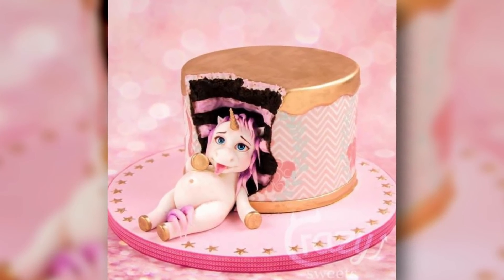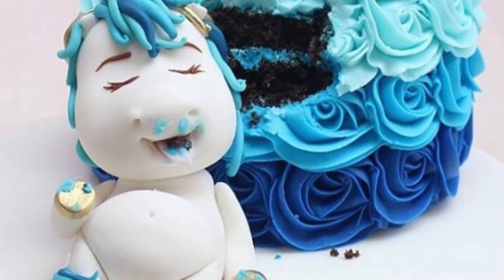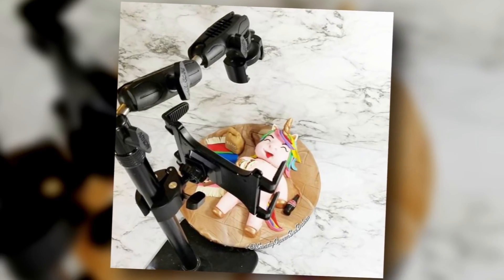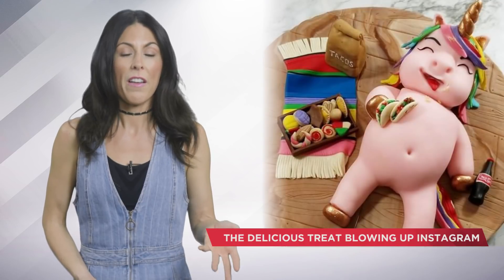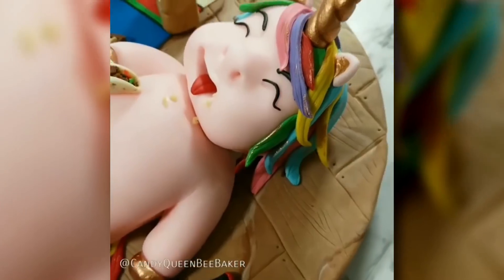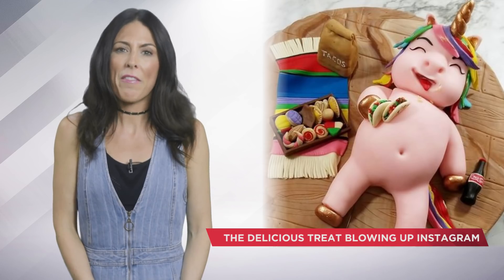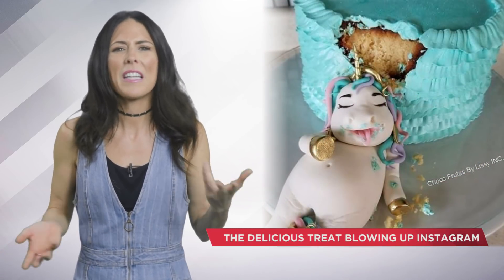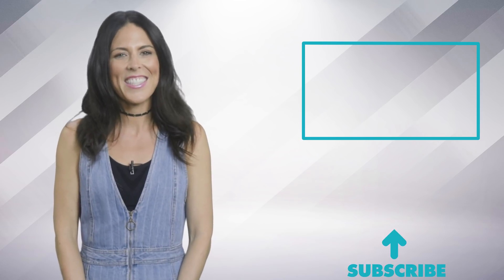People Are Eating Up the New FAT UNICORN CAKE Trend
Well, looks like I know what kind of cake I want for my birthday this year…

Yes, it’s pretty obviously the Internet is in a fun blown love affair with unicorns, but thanks to these new fat unicorn cakes, the obsession has been taken to a whole new level.

If you’ve been trolling Instagram over the last few weeks — which come on, you were probably trolling the Gram literally right before you started watching this video — you might have noticed these little babies popping up on your discover feed.

And yes, I may or may not have attempted to lick my screen after seeing these photos. Plus, I’m HIGH KEY freaking out over how cute they are.

So you might be wondering just what makes a fat unicorn cake so special? Well as you can see, it’s basically a regular cake with a chunk taken out of it.

PS, I’d gladly volunteer to eat the missing piece.

But then, you make your own little fat unicorn with what I’m assuming is a lot of fondant. Yeah, it might be better if that part is left to the professionals. Just look at the detail on those things! It honestly looks like that unicorn is about to come to life.

However, one inventive cake decorator took things up a notch by not just placing a fat unicorn by a cake, she literally crafted a cake with the mythical creature chowing down on some tacos.

@candyqueenbeebaker posted the photo with the caption: “Unicorn Brillante (cause he's half like me) Uni Is made of Cake, everything is All edible and handmade. This is what Love looks like. Who else loves mexican food. All of my favorites, Pan dulce, tacos, mexican soda”

Girl, you are speaking my language!

We have a feeling this is only the beginning of this tasty trend. I can’t WAIT to see what people bake up.

And I’m just gonna go ahead and say it, I think someone should have this as a wedding cake. Literally GOALS.

What do YOU think of fat unicorn cakes? Are you on board for this sweet trend? Share your thoughts, feelings, comments, or concerns, below, and click HERE if you wanna see what’s going on over in Pyeongchang. Hopefully some of those athletes will be able to celebrate winning gold with a nice slice of unicorn cake.